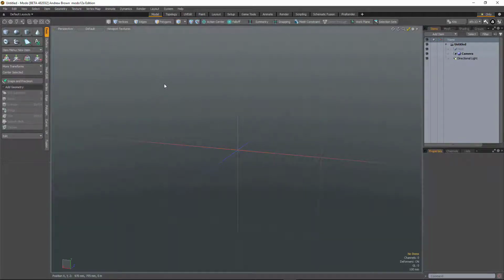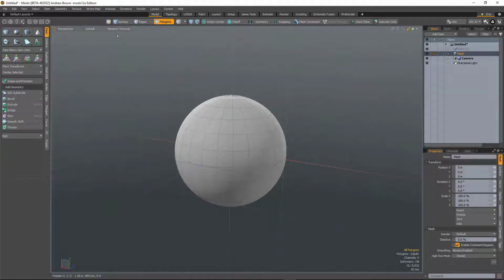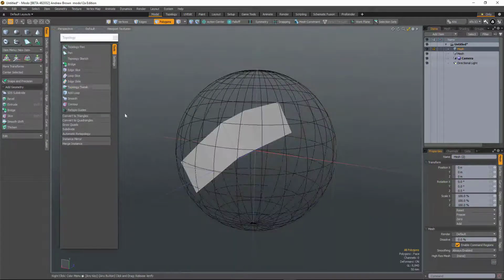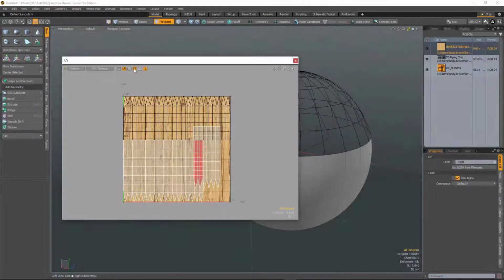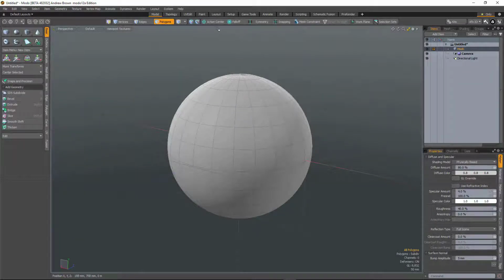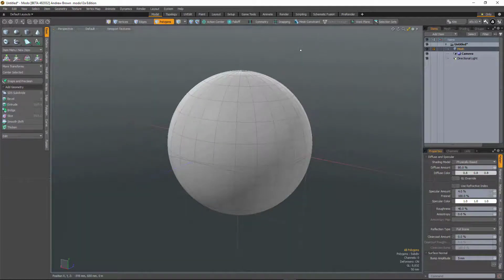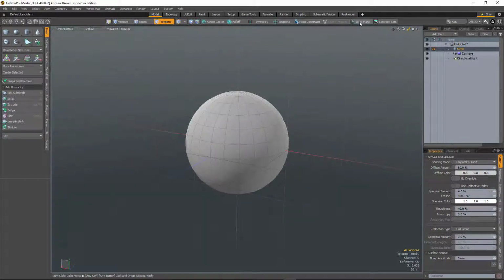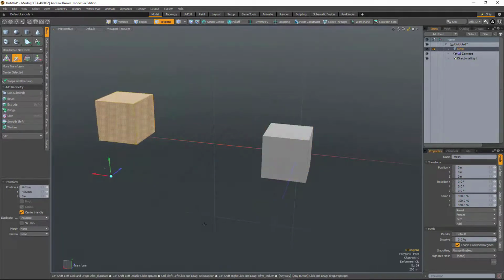MODO 12 User Interface Change & Improvements